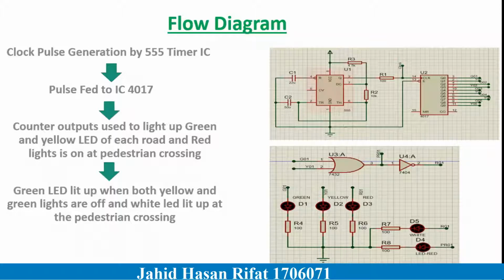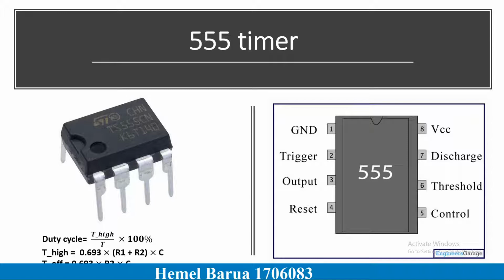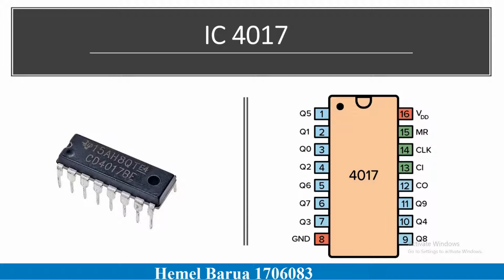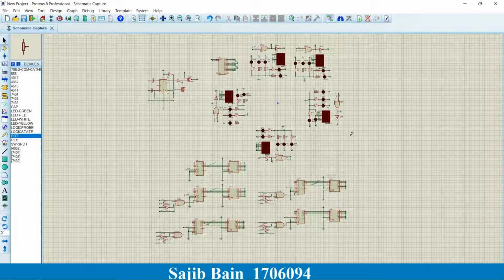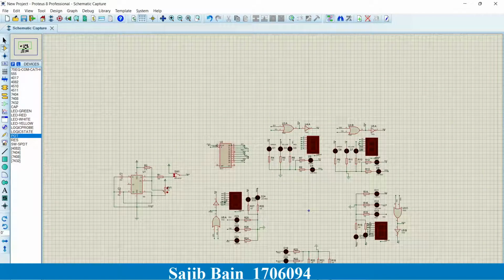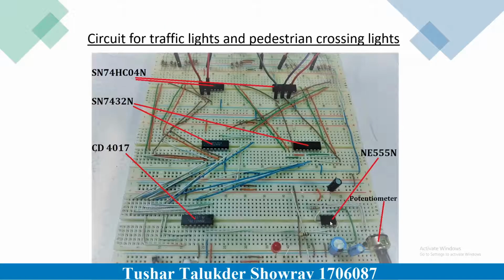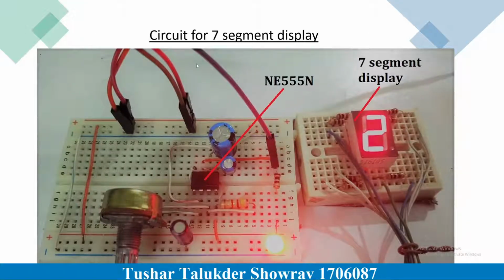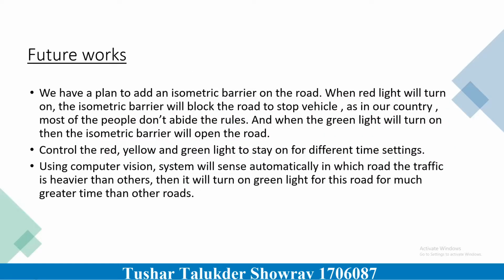5 way Traffic Controlling signal and Pedestrian Crossing signal project without microcontroller